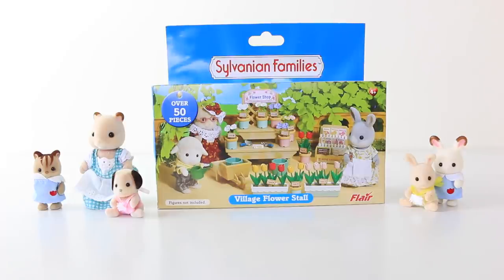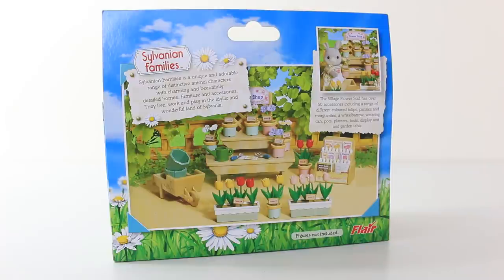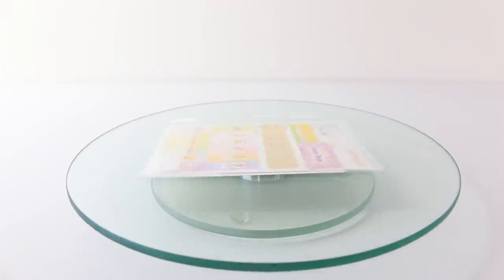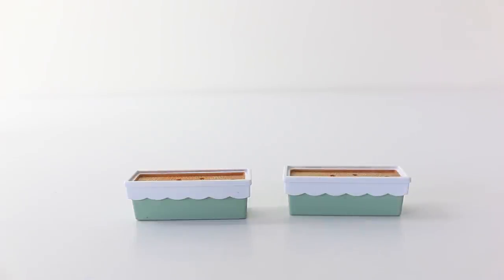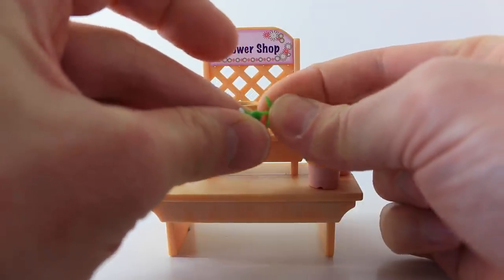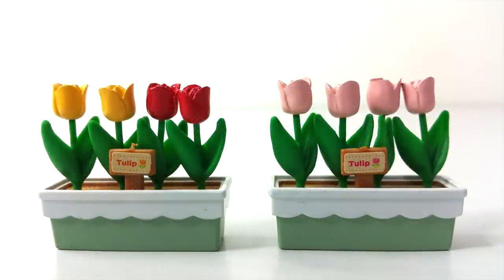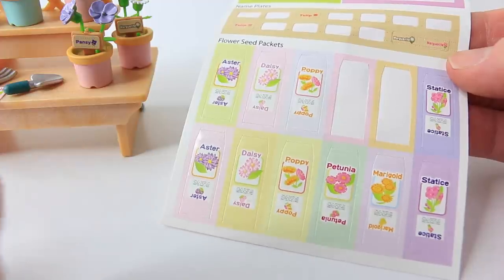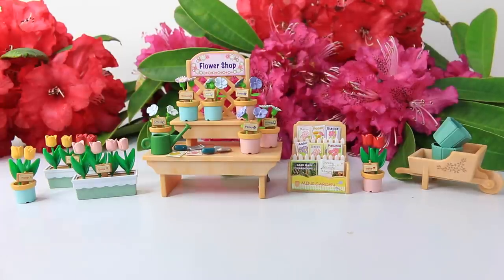Village Flower Stall Sylvanian Families Calico Critters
Today's Sylvanian Sunday review, we are going to take a look at the cutest Flower Stall in Sylvania, called the Village Flower Stall.

Mansell Ireland
MKH
Levin 5510
North island
New Zealand